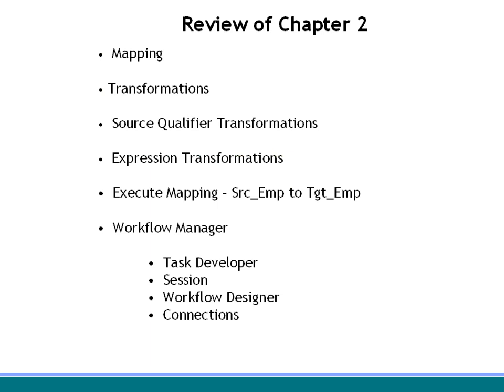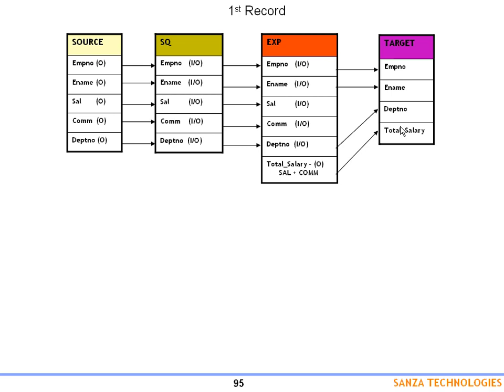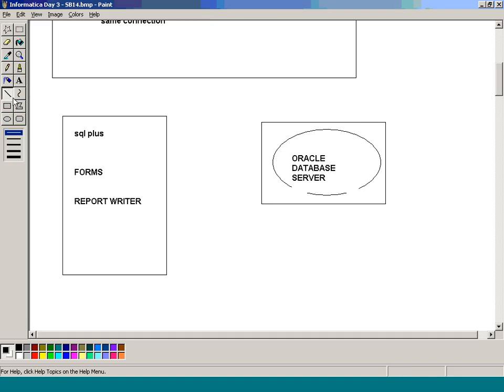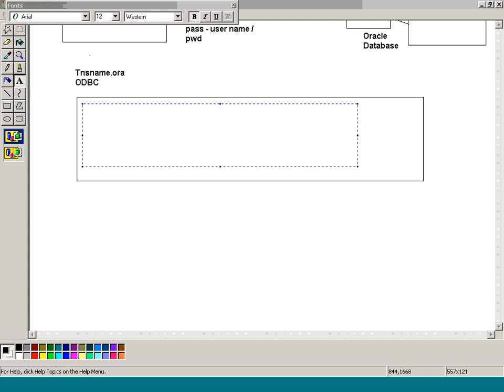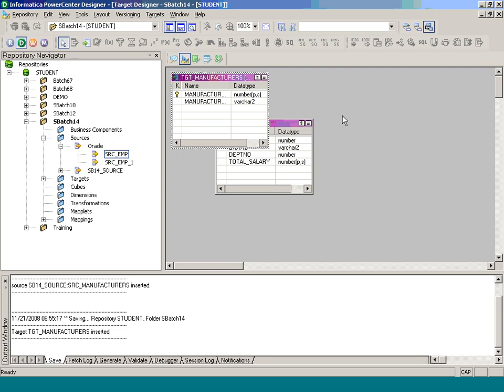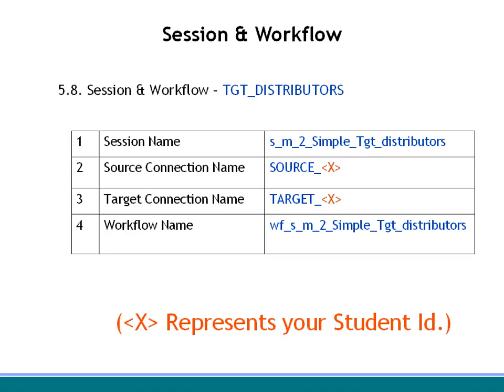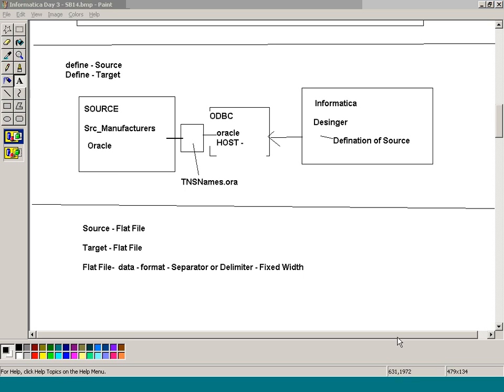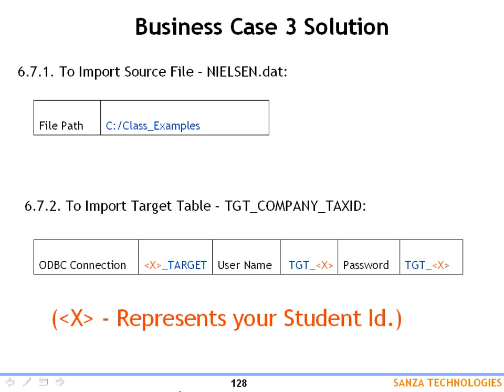Informatica power center transformations 3of17